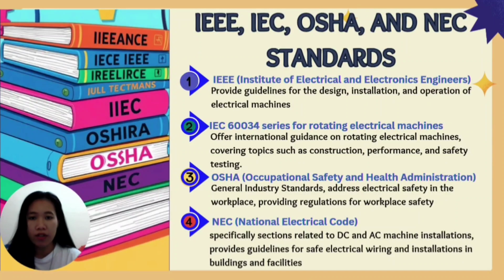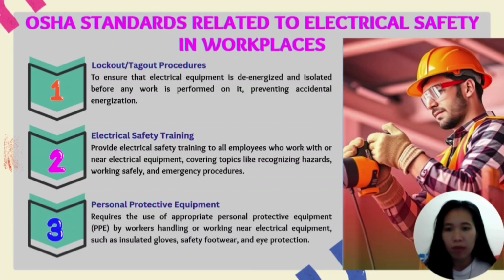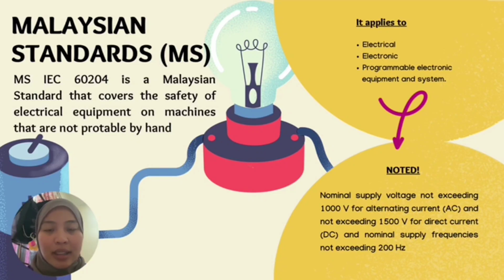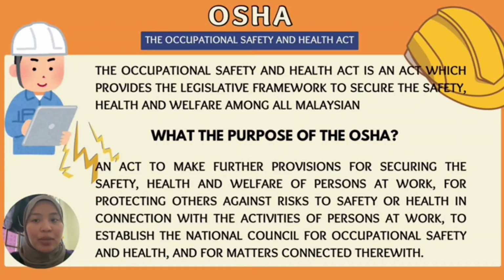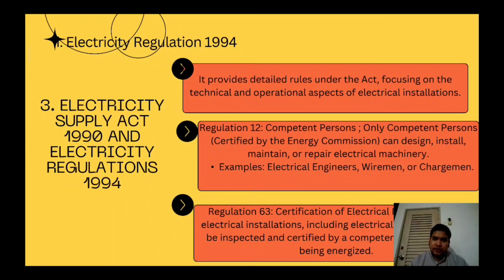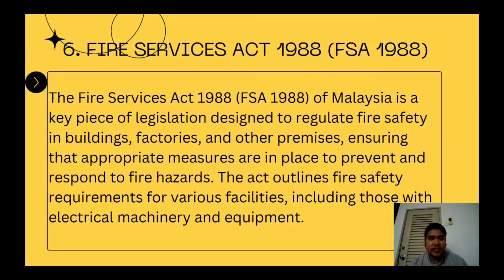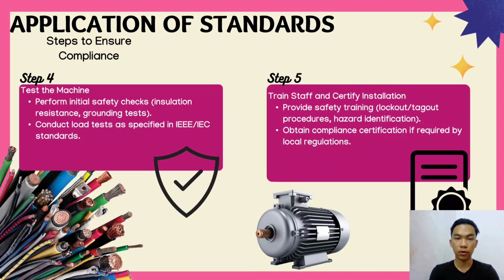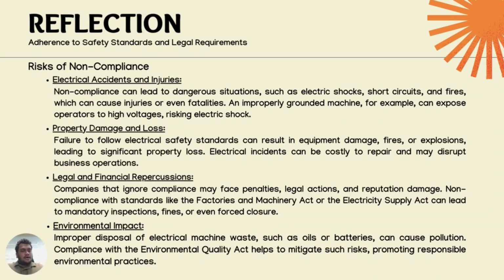BELK 2373 - ELECTRICAL MACHINE (ASSIGNMENT)